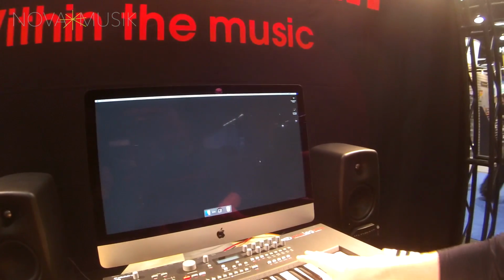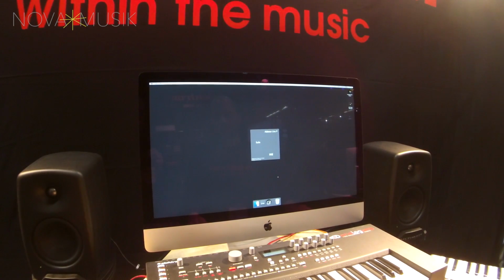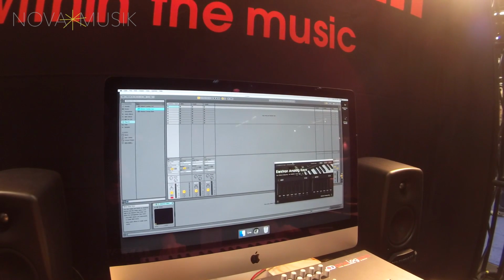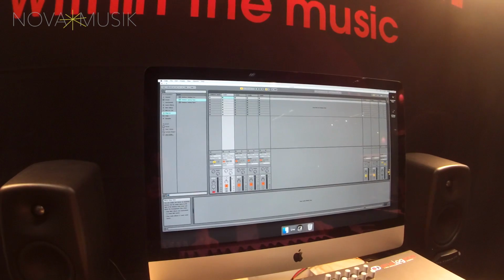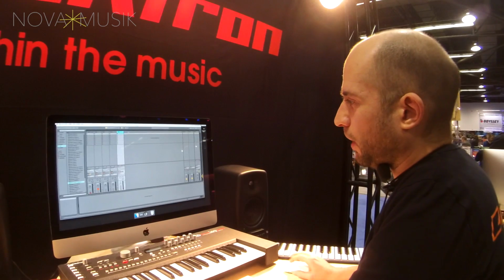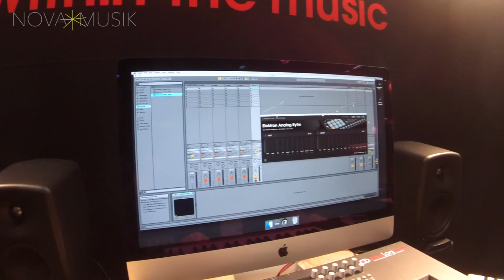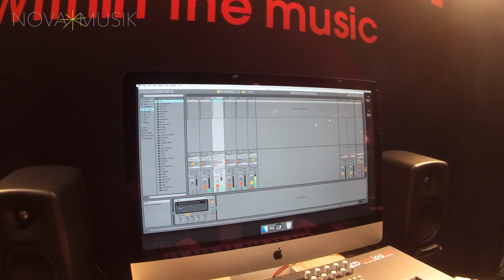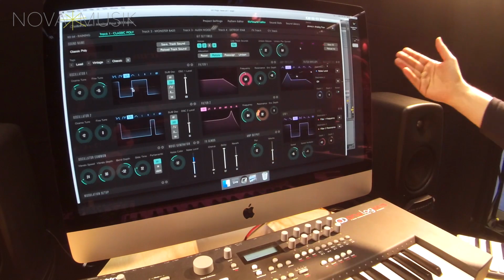Nova Musik - Elektron Overbridge with Cenk aka Dataline at NAMM 2015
Elektron Product Specialist Cenk aka Dataline walks us through the version of Elektron Overbridge shown at NAMM, which despite being labeled a 'work in progress' looks remarkably slick and stable.

Overbridge is Elektron's first foray into computer software and will be a free add-on for Analog Four, Analog Keys and Analog Rytm. The key features of Overbridge are full VST/AU control—essentially the ability to treat your Elektron hardware like plug-ins—over the compatible products, bi-directional USB audio streaming at 24-bit quality, and total recall of analog sounds and sequences, where settings for your Elektron hardware are automatically recalled along with your DAW project.